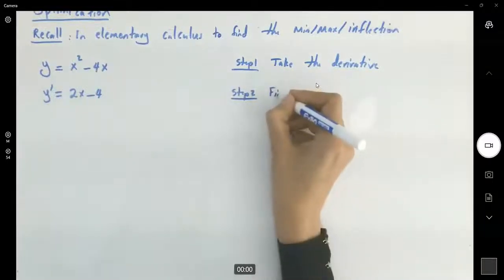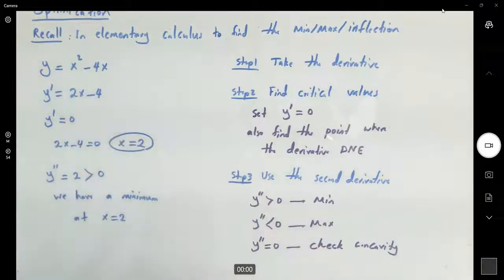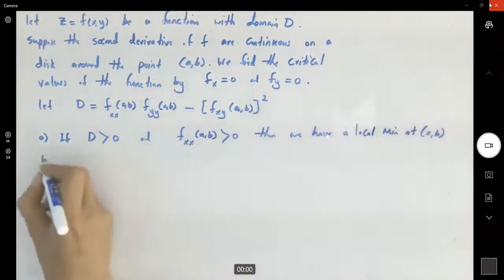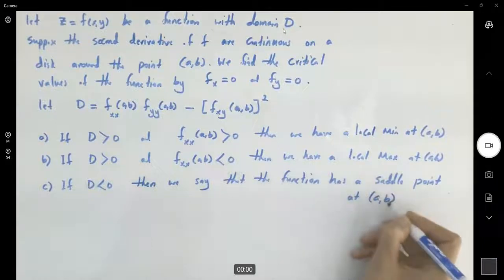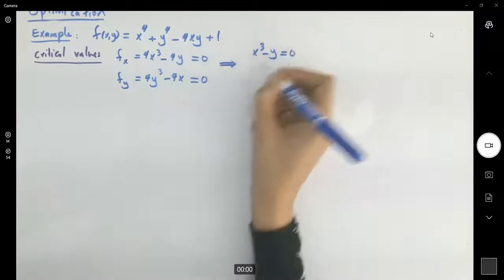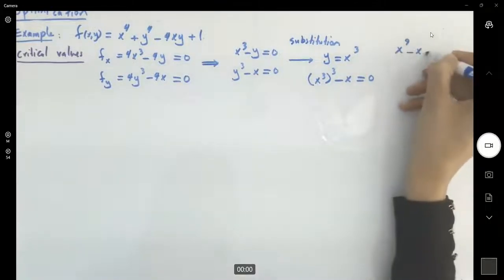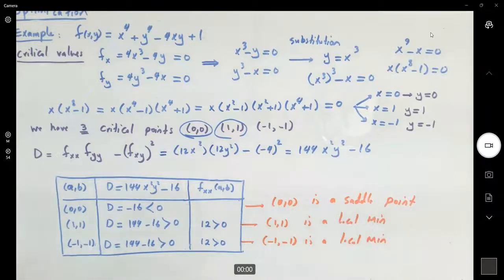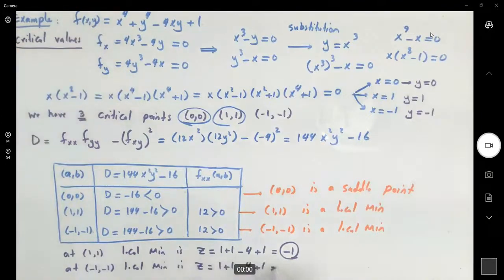Hessian. How to find the Local Max, Min, Saddle Points